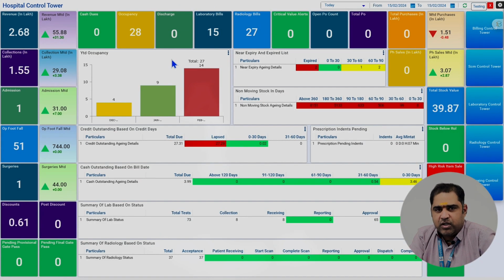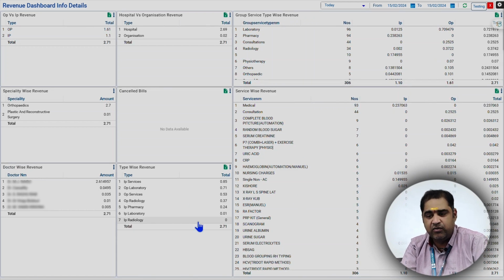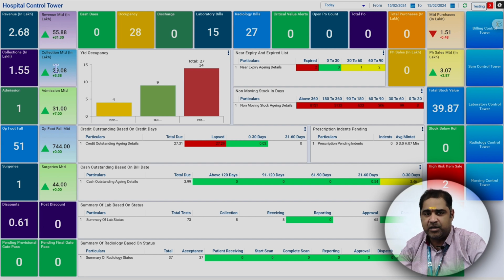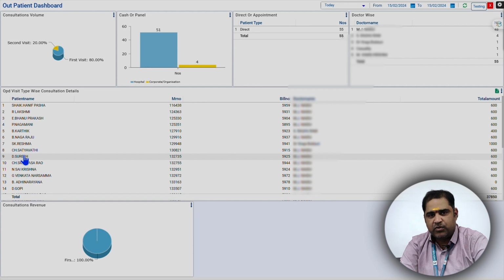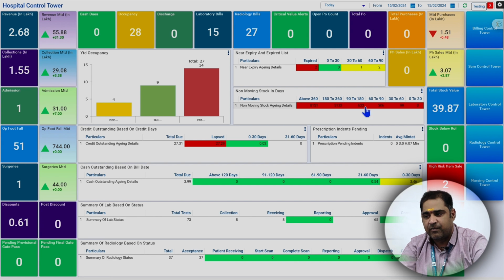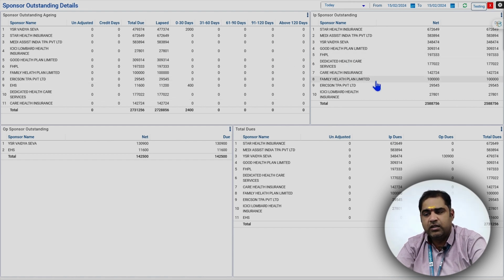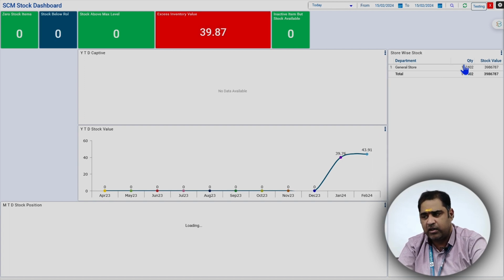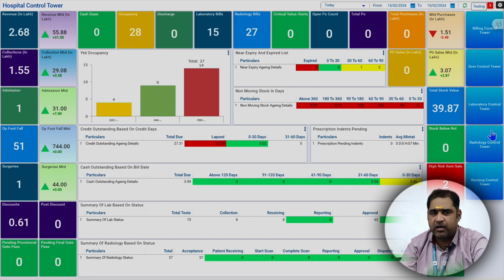Hospital Control Tower Software Walkthrough | ShivamMedisoft | Hyderabad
Welcome to our Hospital Control Tower demo class tutorial! In this informative session, we delve into the world of Hospital Control Towers, revolutionizing healthcare operations and patient care.

Join us as we provide a comprehensive walkthrough of Hospital Control Tower software, demonstrating its functionalities such as real-time data analysis, predictive modeling, and decision support tools. Learn how these tools empower healthcare professionals to optimize resource allocation, streamline patient flow, and enhance operational efficiency within hospital settings.

Throughout the tutorial, we'll engage in interactive case studies and group exercises, allowing participants to apply Hospital Control Tower principles to real-world healthcare scenarios. We'll also share practical tips and best practices for successful implementation, addressing common challenges and strategies for fostering stakeholder buy-in.

Whether you're a healthcare professional, administrator, or technology enthusiast, this tutorial offers valuable insights into the transformative potential of Hospital Control Towers in modern healthcare delivery.

Don't miss out on this opportunity to expand your knowledge and skills in healthcare operations management.